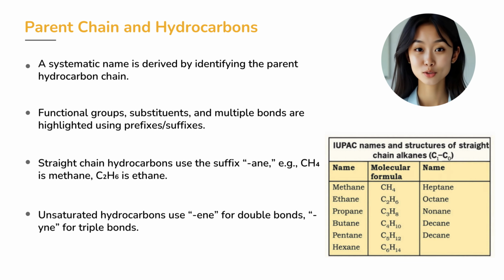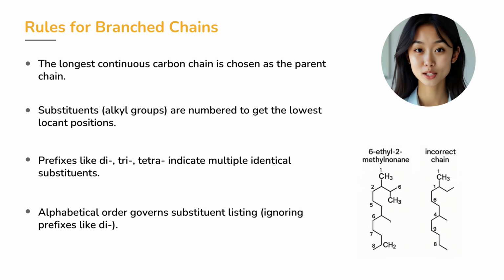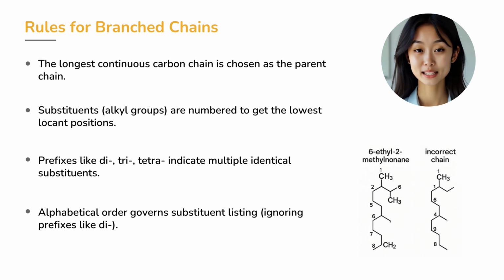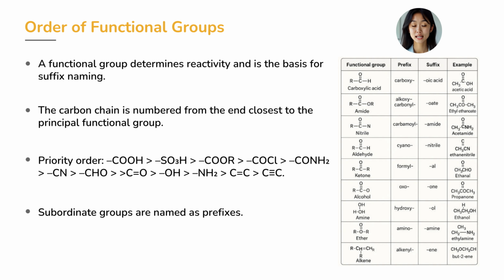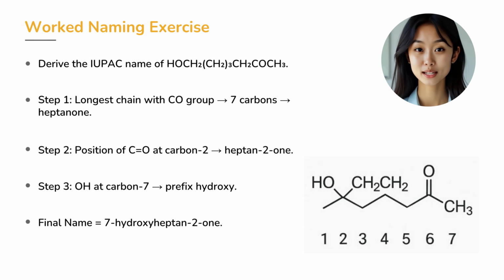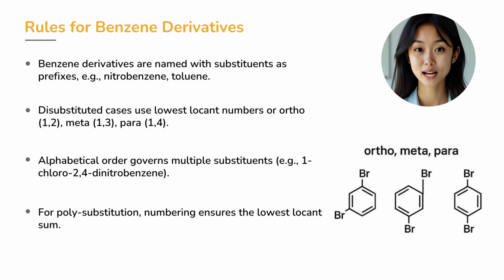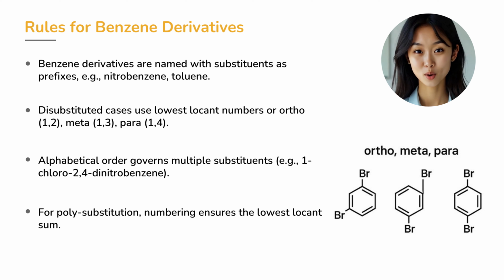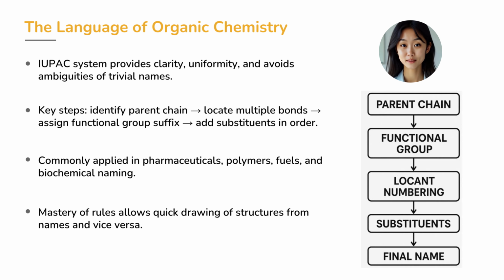Nomenclature of Organic Compounds | Class 11 Chemistry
Master the Nomenclature of Organic Compounds in Class 11 CBSE Chemistry!
 In this video, we’ll dive deep into Concept 8.4 from Chapter 8 – Organic Chemistry: Some Basic Principles and Techniques. Naming organic molecules can feel like solving a giant puzzle, but with IUPAC rules, it becomes systematic and fun.
We’ll begin by understanding why systematic nomenclature is essential, then move into the basics of IUPAC naming, including parent chains and hydrocarbons. You’ll learn how to name branched alkanes, assign priority to functional groups, and tackle advanced examples with confidence. We’ll also cover the special rules for substituted benzene compounds and end with a crisp summary of all the steps and real-world applications.
This video is designed to make you exam-ready while connecting nomenclature to pharmaceuticals, fuels, and everyday organic compounds.

 1️⃣ Why Nomenclature Matters – From trivial names to systematic clarity.
 2️⃣ Core of IUPAC System – Parent chain, alkanes, alkenes, and alkynes.
 3️⃣ Naming Branched Alkanes – Rules, locants, prefixes, and examples.
 4️⃣ Functional Group Priority – Order of precedence and suffix usage.
 5️⃣ Advanced Solved Example – Step-by-step derivation of an IUPAC name.
 6️⃣ Substituted Benzene Nomenclature – Ortho, meta, para and beyond.
 7️⃣ Summary & Applications – Universal chemical language for real-world use.

 ✔ Exam-Oriented – Covers all CBSE Class 11 syllabus requirements.
 ✔ Step-by-Step Learning – Clear breakdown of naming rules with examples.
 ✔ Real-Life Relevance – Connects chemical names to medicines, fuels, and biochemistry.
 ✔ Error-Free Strategy – Learn to avoid common mistakes like wrong locants.
 ✔ Board & Competitive Prep – Useful for Class 11 exams, NEET, and JEE foundations.